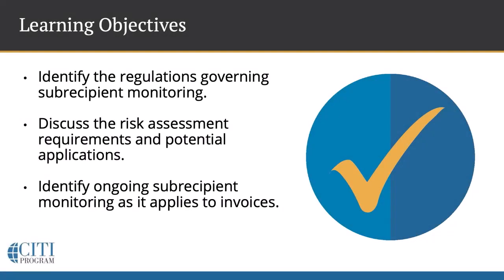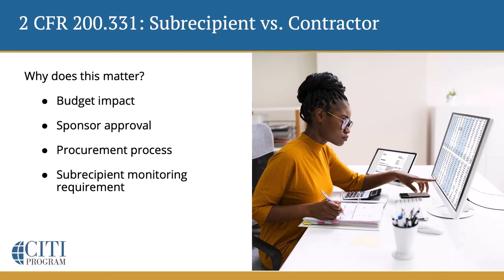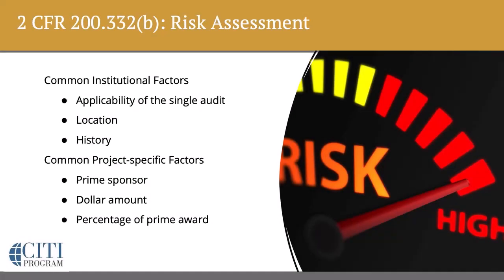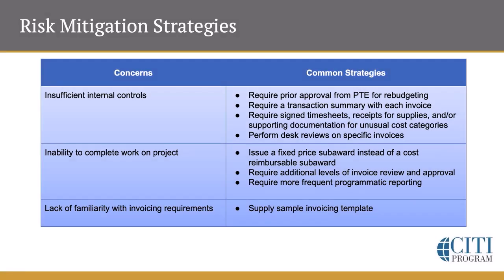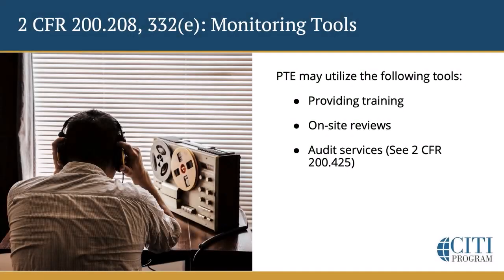CITI Program Webinar Demo - Successfully Navigating Subrecipient Monitoring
Subrecipient monitoring is a federal requirement, but the regulations are often complex and confusing. This webinar reviews the regulations as well as their practical application.

Learning Objectives:
- Identify the regulations governing subrecipient monitoring
- Discuss the risk assessment requirements and potential applications
- Identify ongoing subrecipient monitoring as it applies to invoices

Presented by:
Beth Kingsley, CRA - Yale University;
Robert Prentiss, BA - Yale University